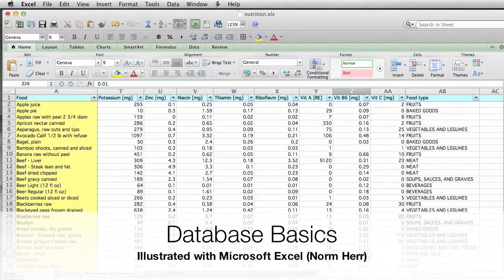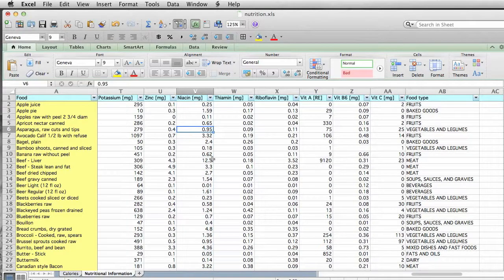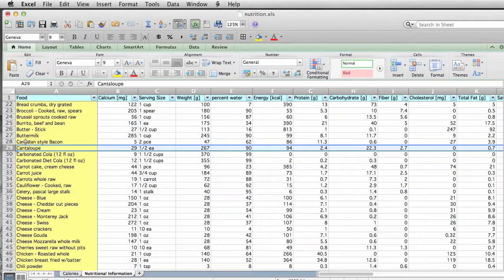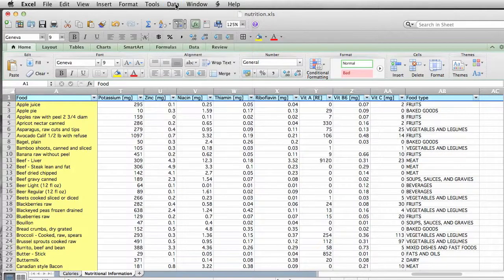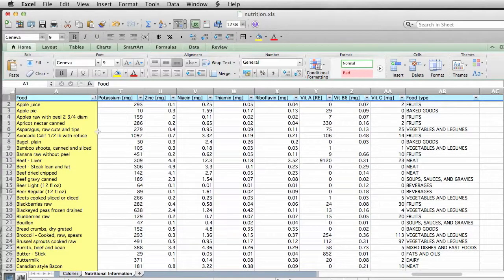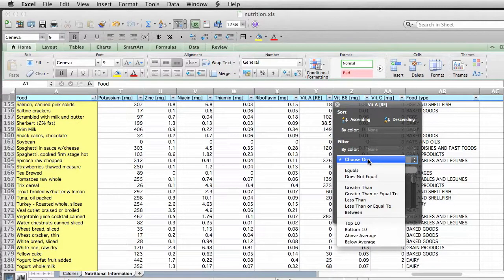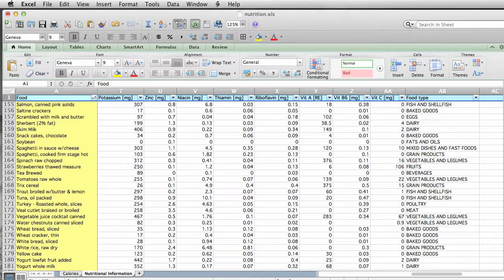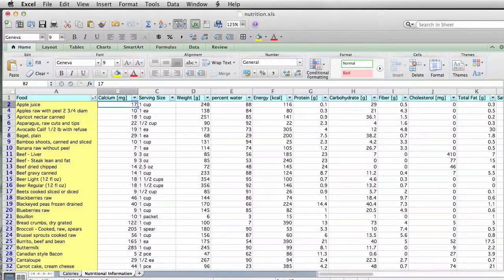Database Basics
Introduction to Databases using Microsoft Excel